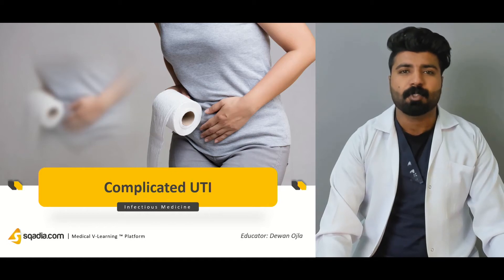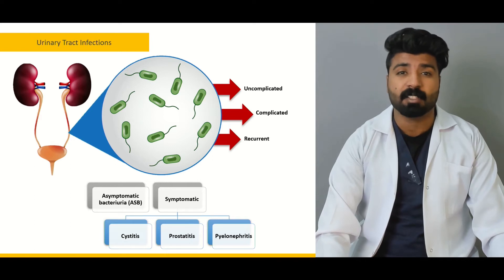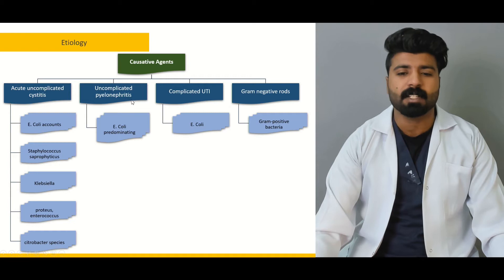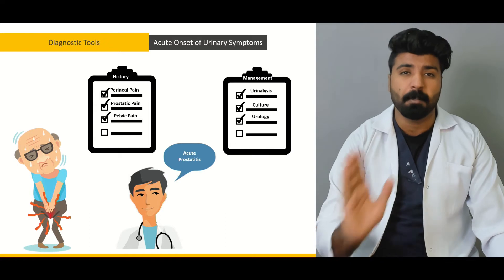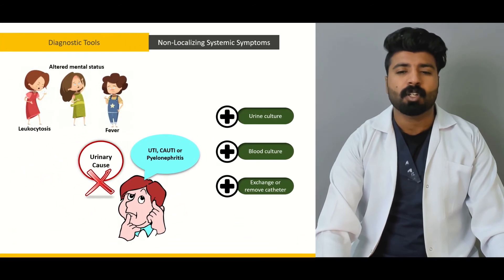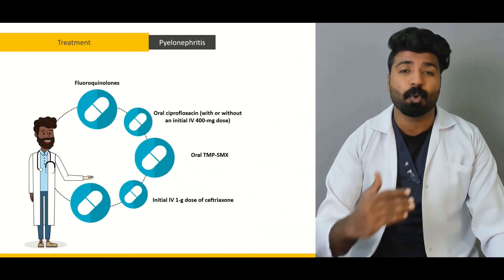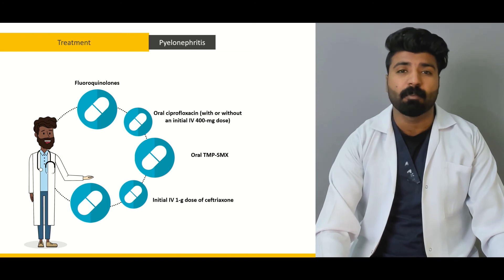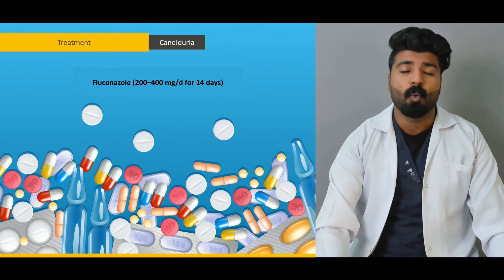Complicated UTI | Clinical Medicine Video Lectures | Medical V-Learning | Introduction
sqadia.com has various lectures on diseases of the urinary system ranging from Urinary Tract Infections to Lower Urinary Tract Disorders. This online  Infectious Medicine lecture on Complicated UTIs is an addition to these lectures for better understanding. In this V-Learning™, medical students will learn the details of Urinary Tract Infection Pathogenesis, UTI diagnostic criteria, and diagnostic tools along with UTI treatment guidelines.

▬ 📜 Complicated UTI
The urinary tract includes the kidneys, ureters, bladder, and urethra. Infections in these parts are termed as Urinary Tract Infections. Furthermore, these infections can be uncomplicated, complicated, and recurrent. A variety of microorganisms that are considered the causative agents are discussed in this UTI teaching.

Urinary Tract Infection Pathogenesis is initiated when the pathogen and host come in contact and Infection is caused which further leads to colonization and disease progression. Moving on to the UTI diagnostic criteria, medical students should look into the history and symptoms first and then diagnose the condition by conducting laboratory tests such as urinalysis, urology, urine, and Blood culture.

These diagnostic investigations make it easy for medical students, doctors, and healthcare professionals to differentiate between uncomplicated cystitis or STD, acute prostatitis, and uncomplicated pyelonephritis while looking into Urinary Tract Infection case studies. UTI treatment guidelines for these conditions include the use of fluoroquinolones, cephalosporins, and TMP-SMX depending upon the type.

Moreover, emphysematous pyelonephritis and xanthogranulomatous pyelonephritis are considered complicated UTIs whose treatment can be accomplished through percutaneous drainage and nephrectomy, respectively. Treatment of asymptomatic bacteriuria, catheter-associated UTI, and candiduria are also discussed.

You can also find the Urinary Tract Infection lecture notes in the form of PDF along with a variety of video lectures for medical students.